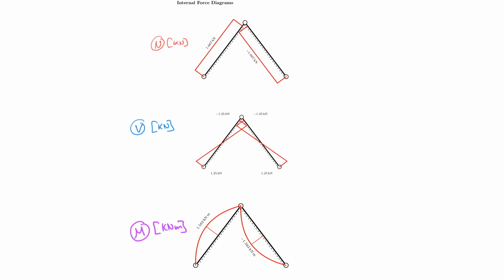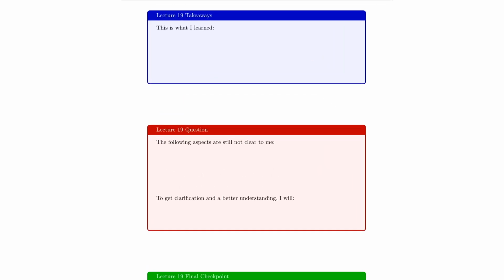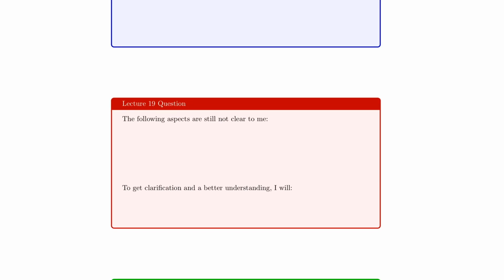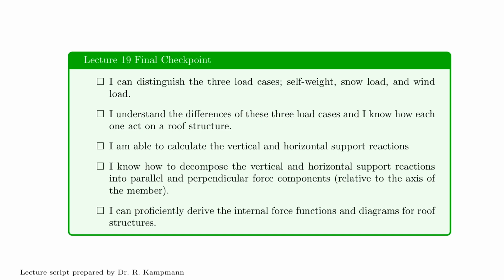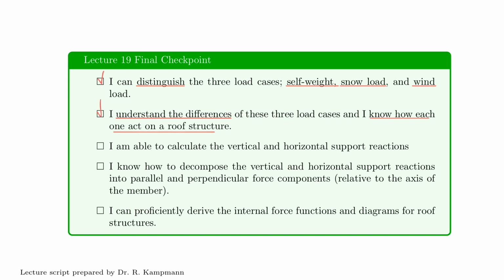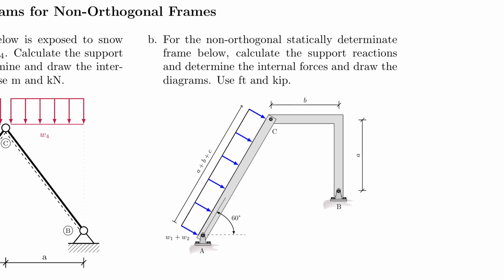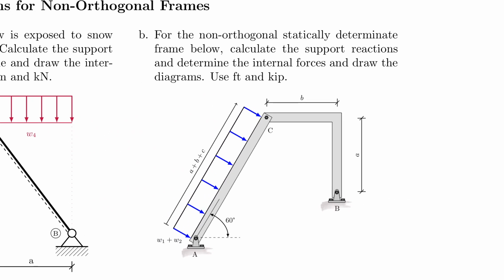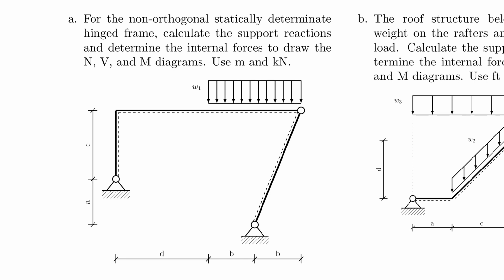Engineering Mechanics 19e: Non-Orthogonal Hinged Frames - Homework Tips and Tricks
Engineering Mechanics: Non-Orthogonal Hinged Frames - Homework Tips and Tricks